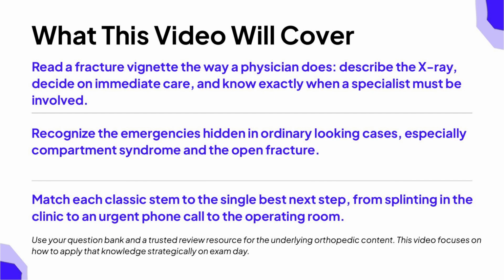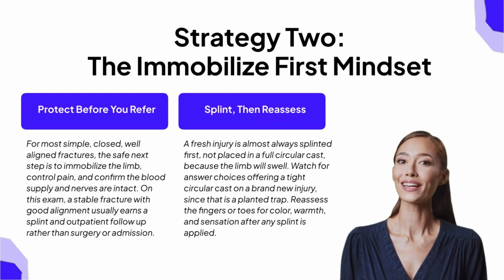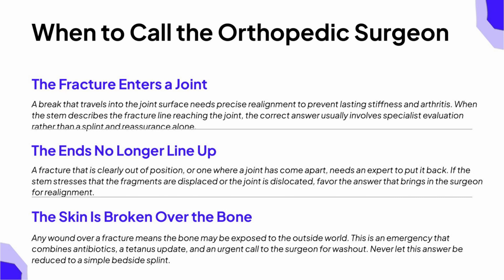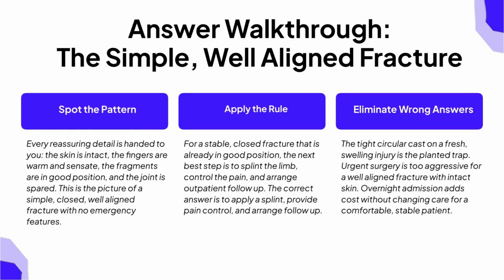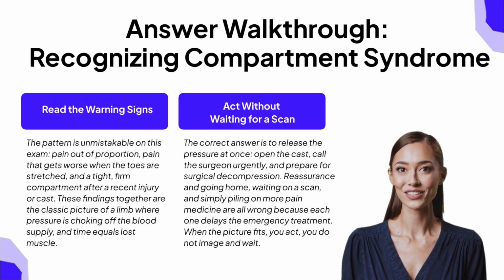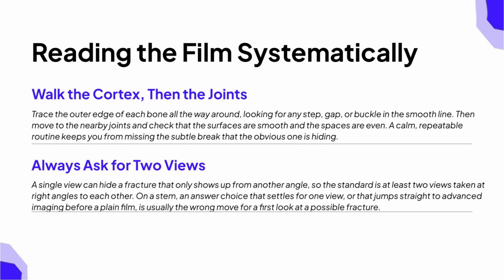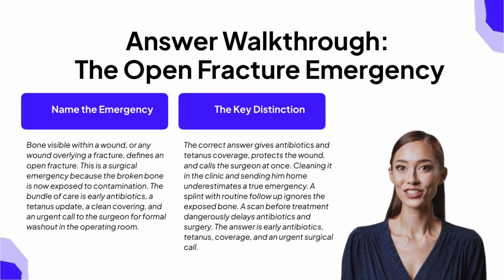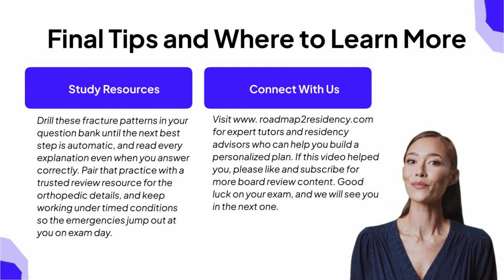USMLE Step 3 Fracture Management & Ortho High-Yield Review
Master Fracture Management for the USMLE Step 3 exam and your CCS Cases. This high-yield clinical review breaks down exactly how to approach acute orthopedic injuries on test day, from diagnosing emergent complications to managing common musculoskeletal complaints in special populations.

What We Cover:

● X-Ray Interpretation Basics: Systematically evaluating cortical disruption, angulation, and displacement without missing subtle findings.

● Splinting vs. Casting: Choosing the correct immobilization technique for acute vs. delayed management.

● When to Consult Orthopedics: Memorizing the absolute triggers for urgent surgical intervention (displaced, open, and joint-involving fractures).

● Compartment Syndrome Recognition: Spotting the classic "6 Ps" early and identifying the next immediate best step in management.
Common Pregnancy Complaints: Differentiating benign gestational musculoskeletal changes (like carpal tunnel and pelvic girdle pain) from pathology.